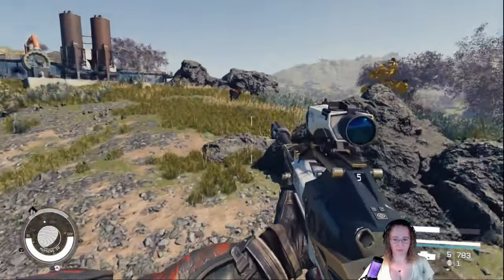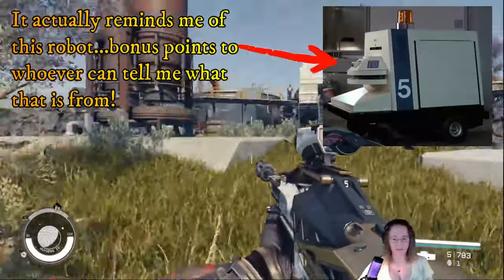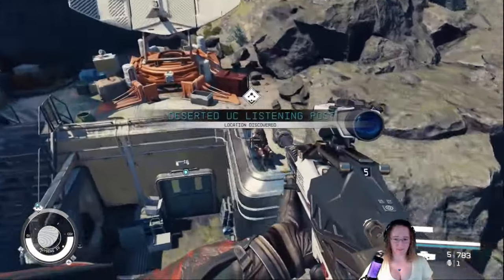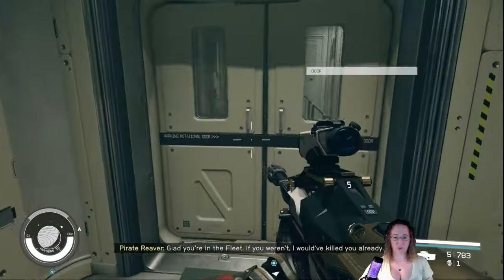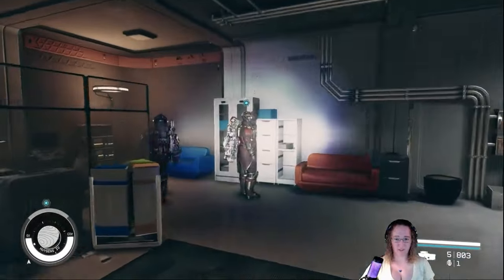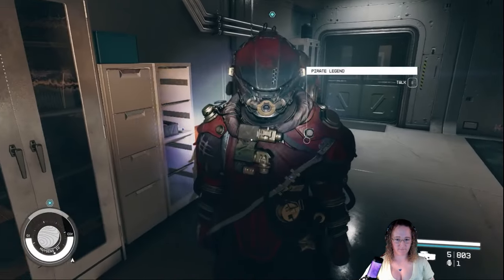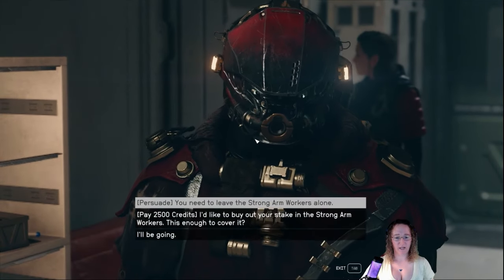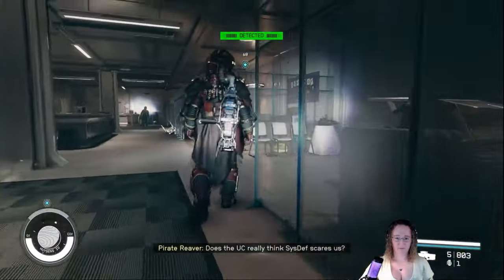BIOCHEMICAL SILO in Starfield!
Check this out: "BIGGEST BANG FOR YOUR BUCK!  How To Sell LOOT quicker in Starfield 💵"

Follow me in the Starfield Universe! In this BIOCHEMICAL SILO in Starfield! episode, I find a new POI that I've not seen before, and was asked to lend a hand on dealing with a local threat.

Please let me know if you liked this episode in the comments!

This episode is part of a full Gameplay review of the Campaign Story for Starfield for PC. Emilysgame Starfield Story Campaign Walkthrough Gameplay will feature the Full Entire Game played on PC.  Starfield Walkthrough Part 1 - INTRO will include Reviews, Gameplay, Walkthrough, Ship Explosions, All Planets, Planets, All Star Systems, All Ships, Companions, Sam Coe, Sarah Morgan, Barrett, Andreja, Vasco, Marika Boros, Heller, Adoring Fan, Lin, Simeon Bankowski, Gideon Aker, Moara Otero, Andromeda Kepler, Omari Hassan, Rosie Tannehill, Mickey Caviar, Jessamine Griffin, Rafael Aguerro, Sophia Gace, Dani Garci, Nia Kalu, Emmet Goodman, Jaylen Price, Birgit Mcdougall, Faheem Adella, Ernesto the Bounty Hunter, Grace Early, Billy Clayton, Daniel Blake, Maya Cruze, Ben Armistead, Ari Miller, Marco Graziani, Paxton Hull, Keeper Aquilus, The Pilgrim, Nishina Research Station, Director Patel, Freya III, Distress Signal, Ethan, Rafael, Maria, Barrett, Moonbase, Luna, Nasa, Barrett's Funeral, Nasa, UC Vanguard, farming ship kills, combat simulator, Grunt Work, Supra Et Ultra, Tau Ceti, Tau Gourmet Production Center, Hadrian Sanon, Xenoweapons, Vae Victus, Percival Walker, Delivering Devils, Eyewitness, the cabinet, Terrormorphs, New Atlantis, Friends like These, Abandoned Bionics Lab, Helium 3, loot, big bang, Deimos, Abandoned Ship, Armored Transport, Choices, Romance, Side Missions, Cut Scene, and so on!

Starfield is an action role-playing video game. Players can switch between a first-person and third-person perspective any time in the game. Starfield features an open world in the form of an area within the Milky Way galaxy, containing both fictional and non-fictional planetary systems, with players being able to land on more than 1,000 planets and an unspecified number of moons and space stations.

Want to know more about me?  Just ask!

Want me to play a specific game?  Just ask!

What really happens in these places?  Occupied Cave in Starfield